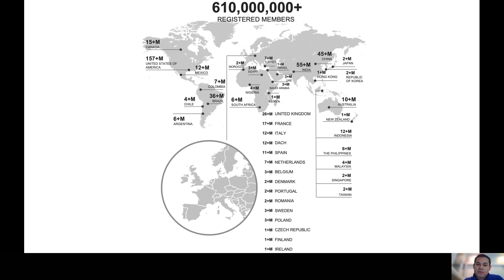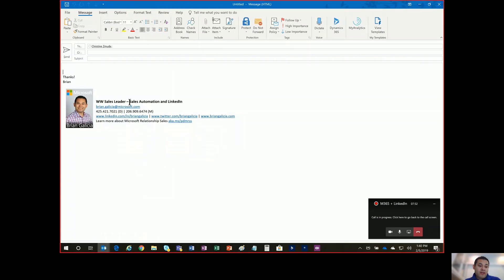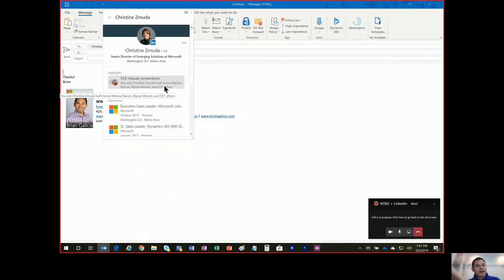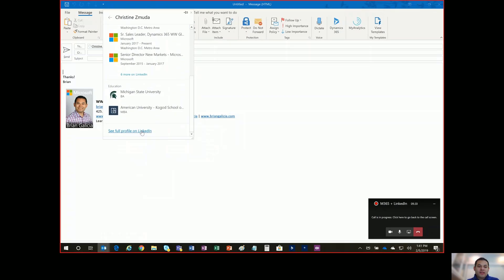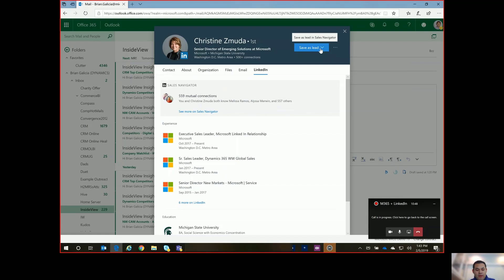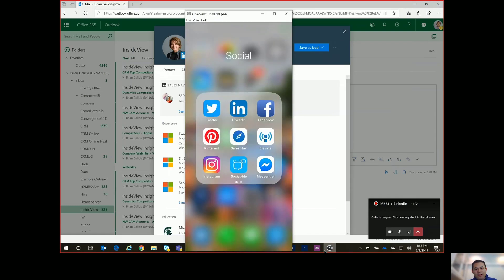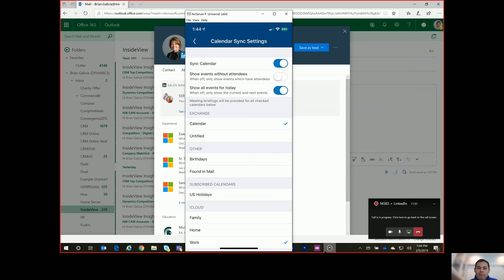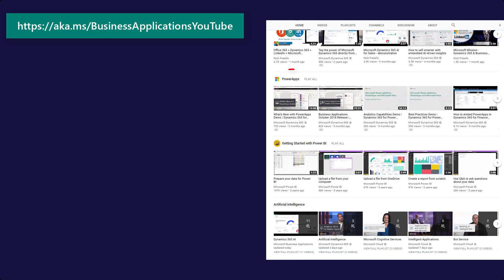Microsoft Office 365 + LinkedIn - driving a modern workplace (demo by Brian Galicia)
Learn how LinkedIn adds to the productivity experience in Microsoft Office 365 to drive a Modern Workplace.